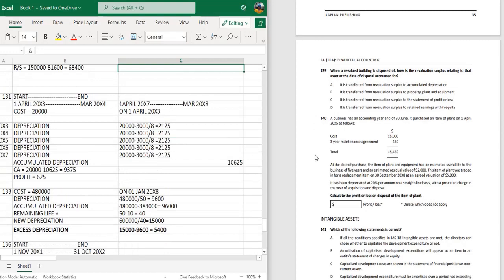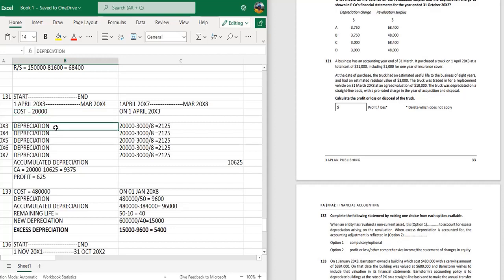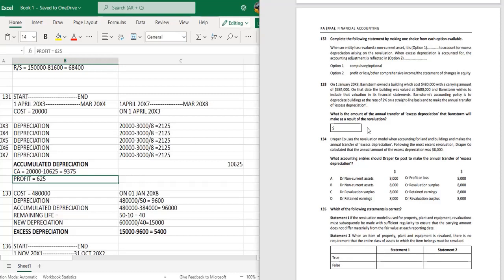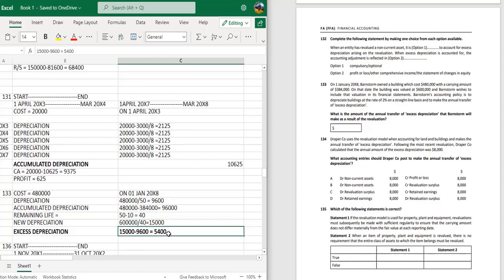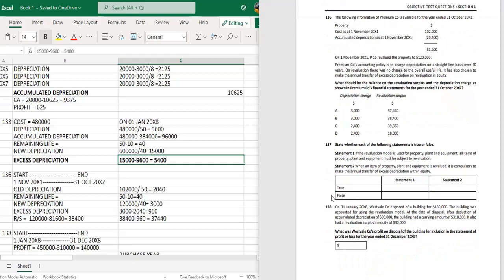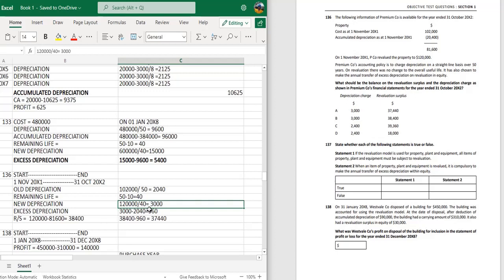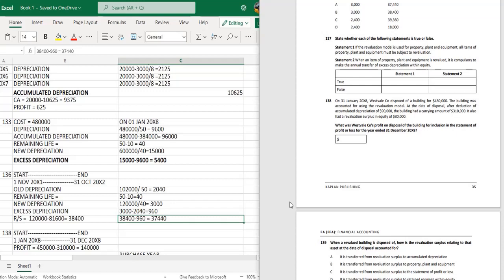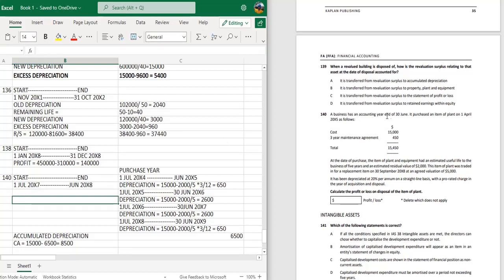ACCA/FIA | Financial Accounting -F3 | Kaplan Exam Kit | Tangible Asset | Chapter 9-Part-2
Topic :
ACCA/FIA | Financial Accounting -F3 | Kaplan Exam Kit | Non current assets Tangible | Chapter 9